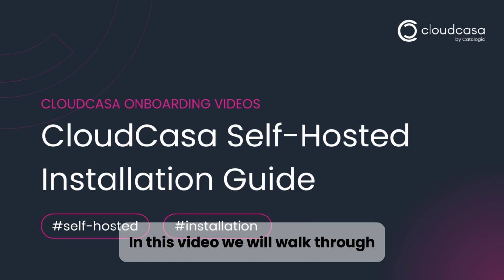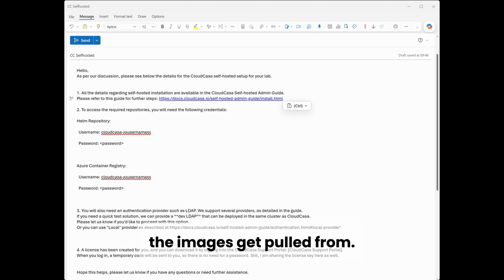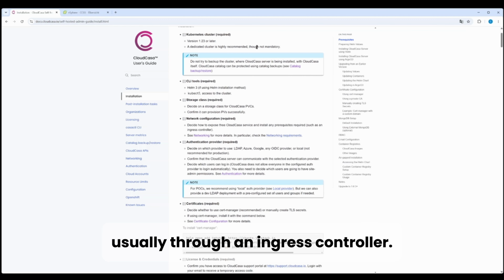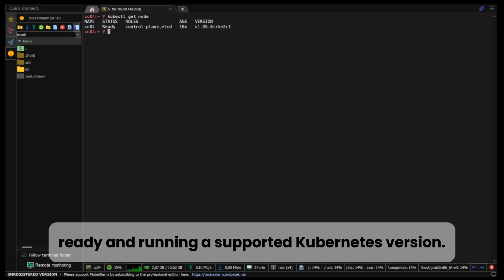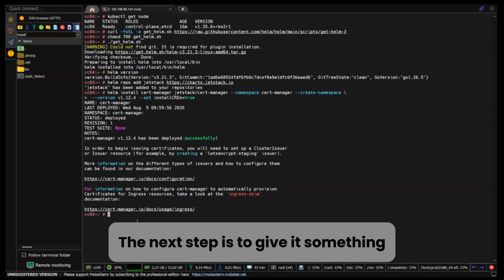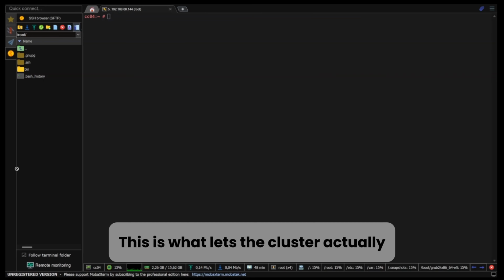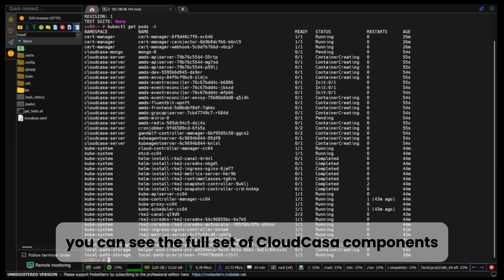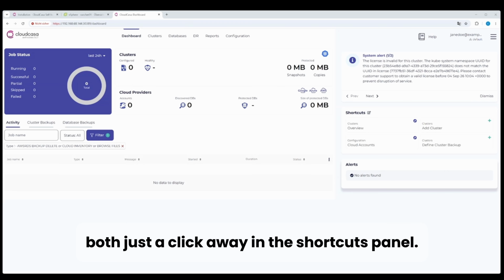CloudCasa Self-Hosted Installation Guide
Learn how to install CloudCasa Self-Hosted on your own Kubernetes cluster, from prerequisites to a live dashboard. This walkthrough covers everything you need before you start - setup email, Helm chart and container registry credentials, authentication options, and your license key - then moves into the terminal for the full install: adding the Jetstack repo, deploying cert-manager, creating a self-signed ClusterIssuer, setting up your registry pull secret, and running the final helm install for the CloudCasa server stack. By the end, you'll have CloudCasa running on your own infrastructure and ready to add your first cluster and backup policy.

Whether you're standing up a proof-of-concept or preparing for a production rollout, this video shows exactly what to check off first and every command you'll run to get CloudCasa live.